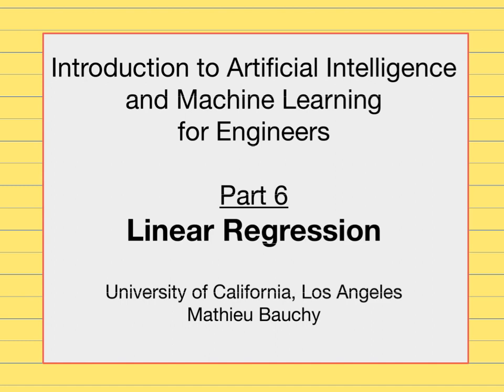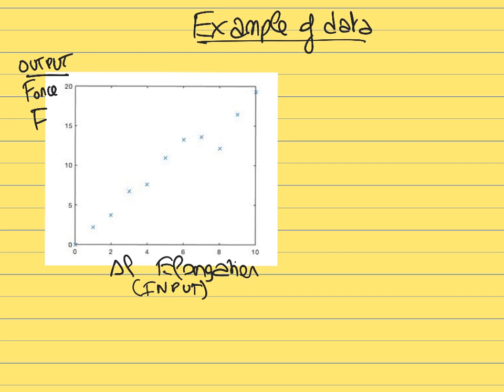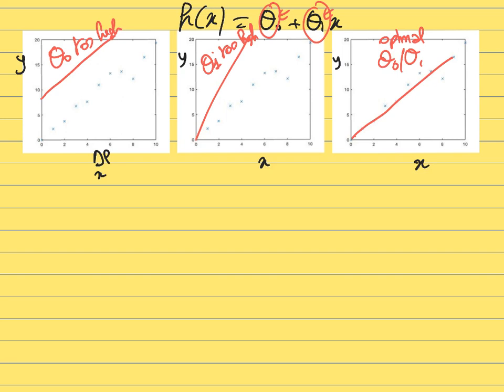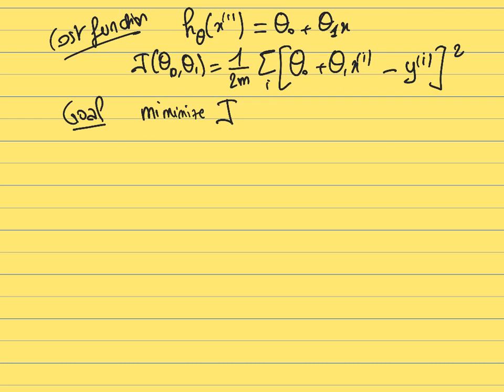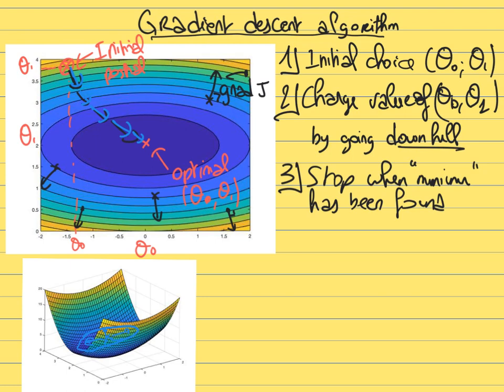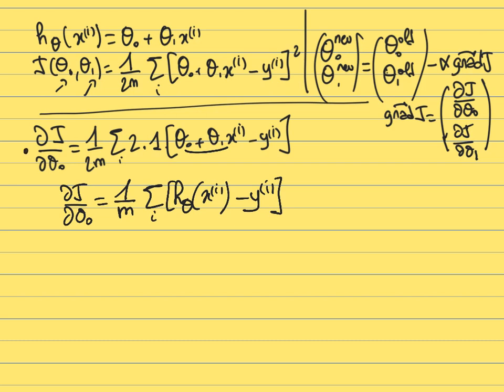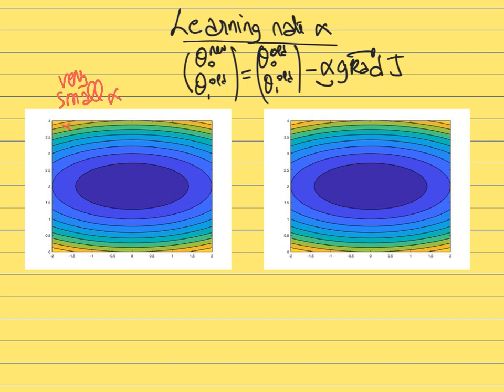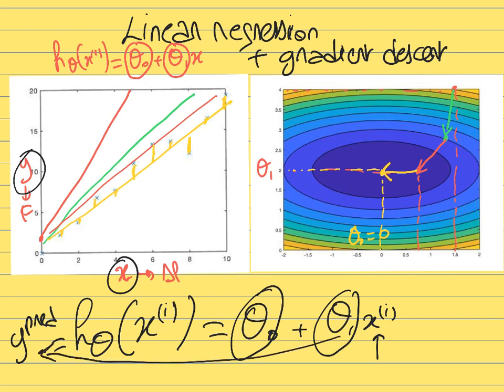Lecture 6: Linear Regression and Gradient Descent Optimization – Machine Learning for Engineers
This video is part of the "Artificial Intelligence and Machine Learning for Engineers" course offered at the University of California, Los Angeles (UCLA). This course introduces ML/AI theory and applications that are relevant to engineering, with a focus on practical machine learning for civil engineering. This lecture offers an introduction to linear regression, cost function, and gradient descent.